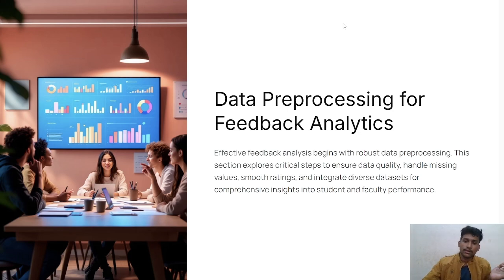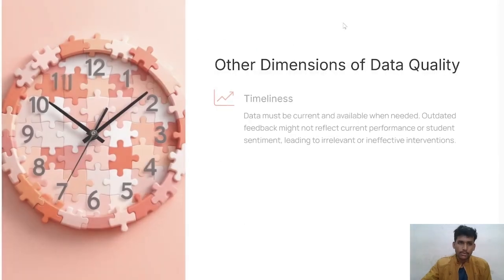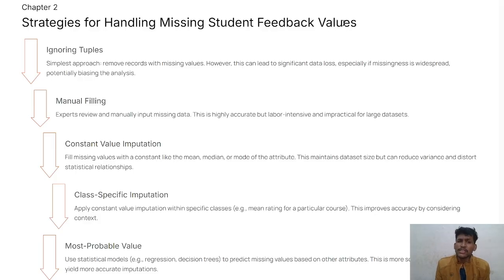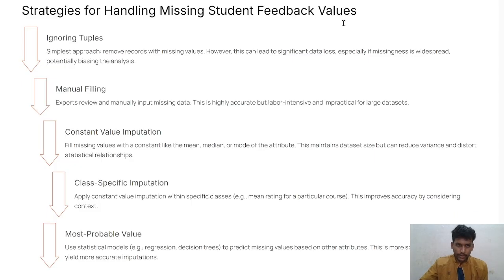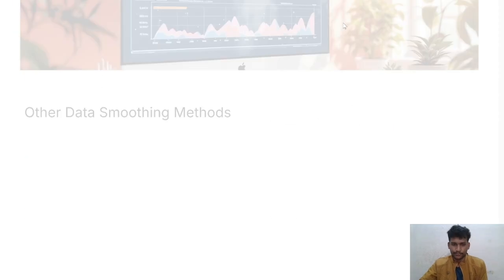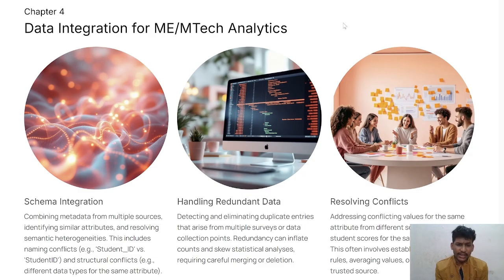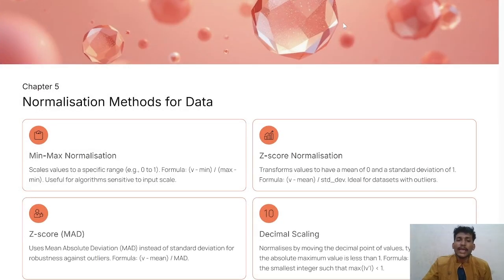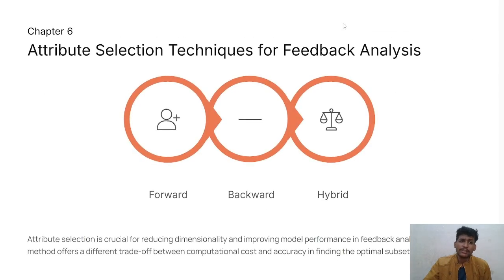DS I-internal sec C&D